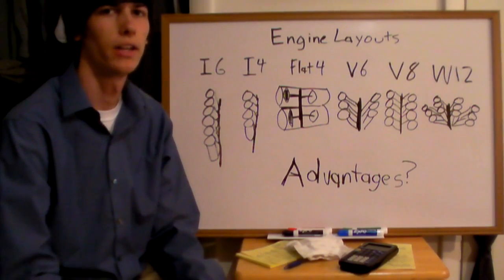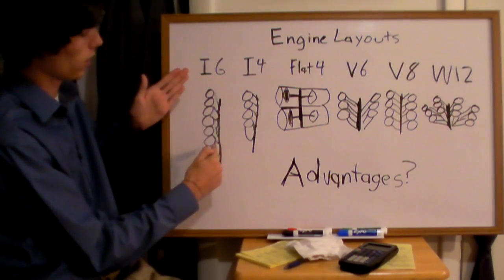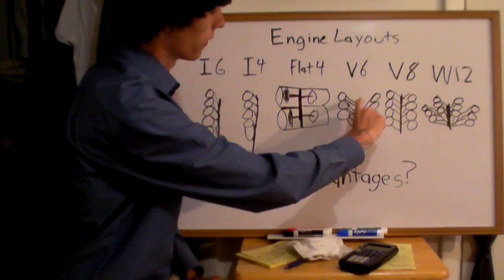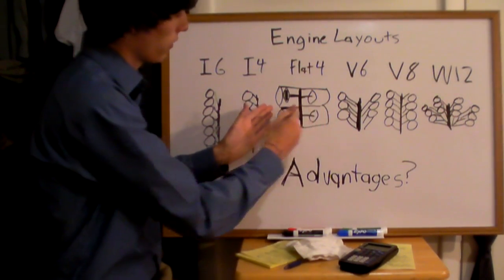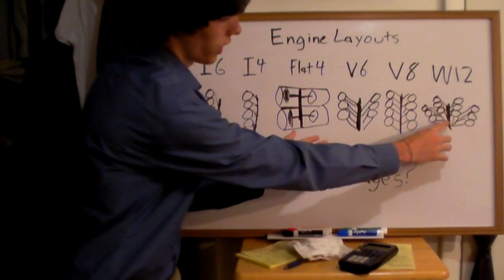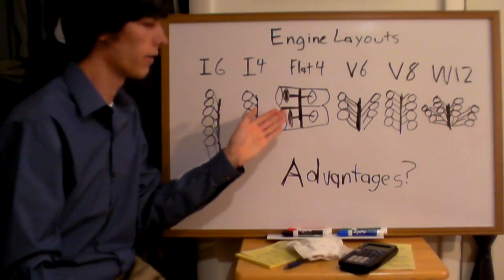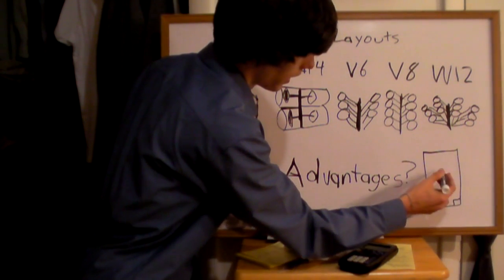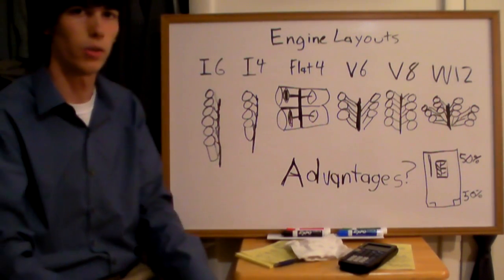Engine Layouts - Explained (V6, I6, V8, W12)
What is the difference between a V8 and a V6, or an I6 and an I4? What does it mean? An explanation of engine layouts, and what they mean. The advantages of some of these layouts is also explained.